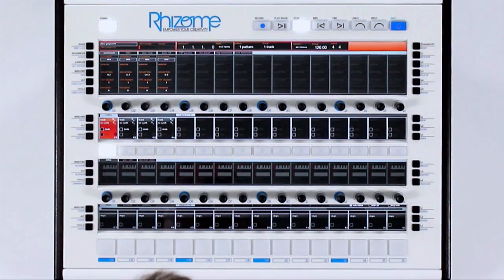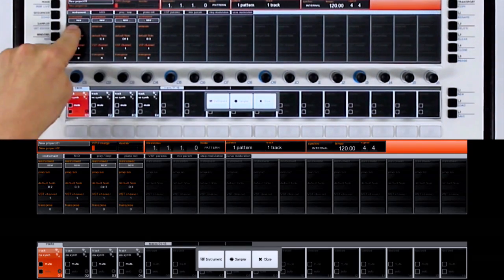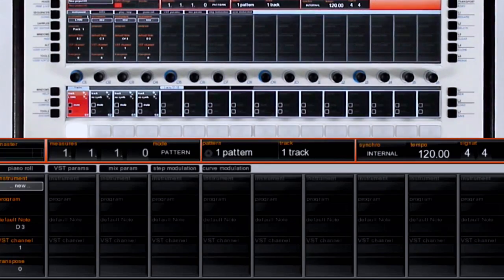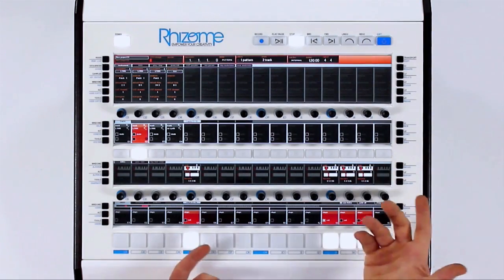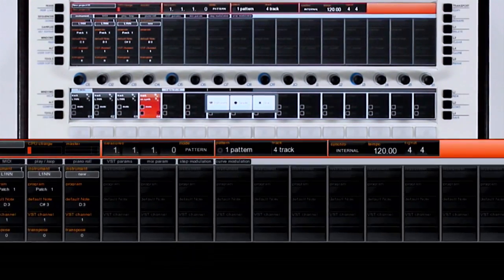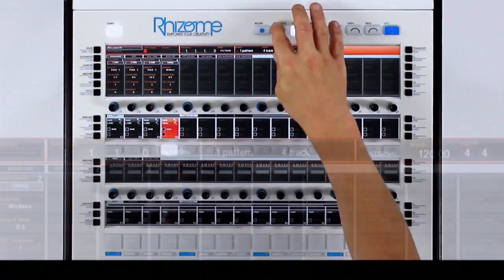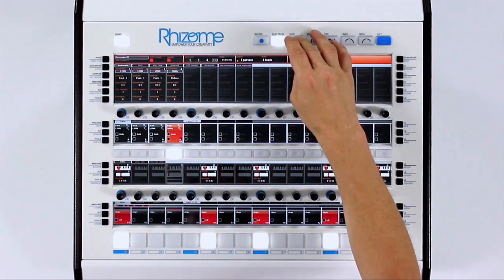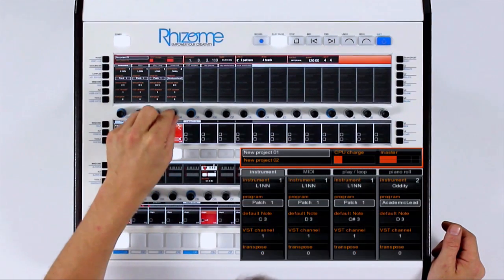Rhizome - Tutorial 3 - step track - EN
In this video, our demonstrator presents the Rhizome's step track.